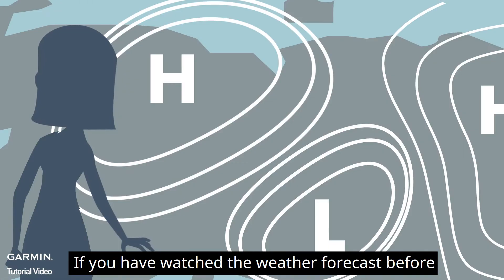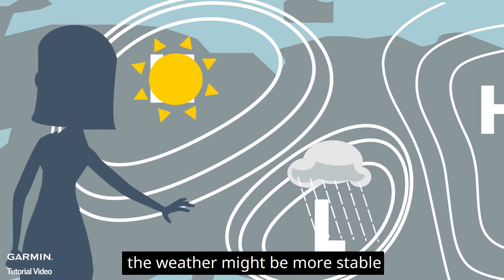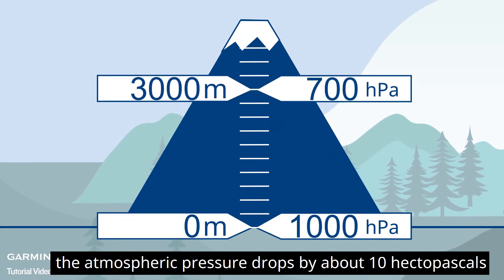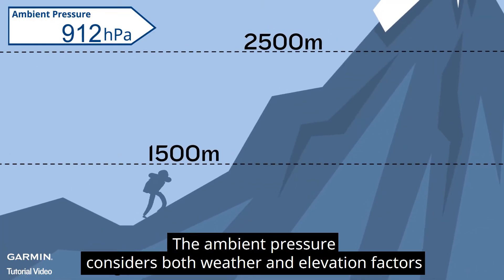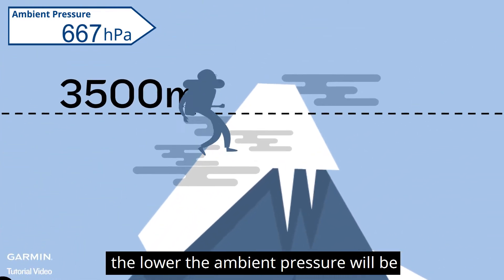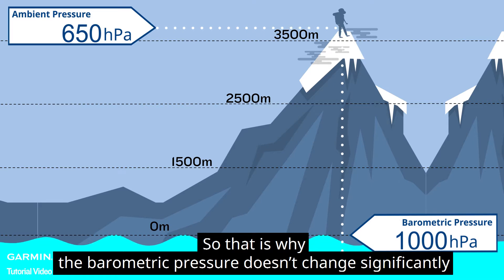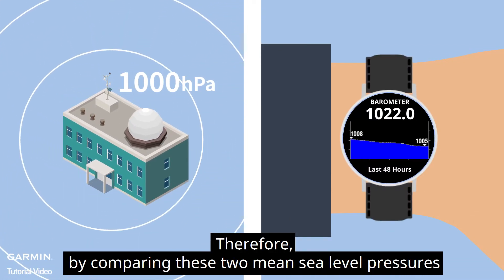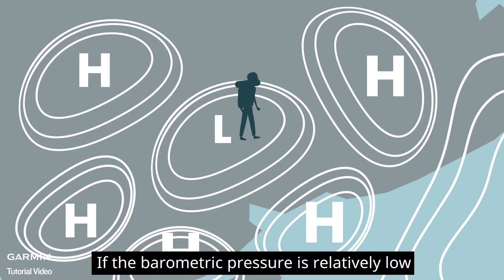บทช่วยสอน - Ambient pressure and Barometric pressure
This video will show you why the hectopascal value doesn’t change a lot on the Garmin barometer when you are in the high mountain.